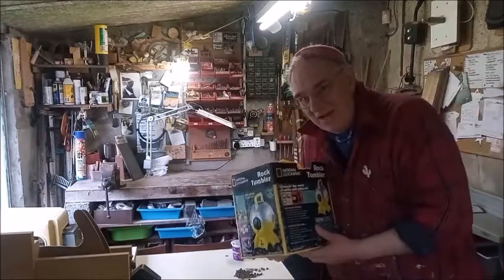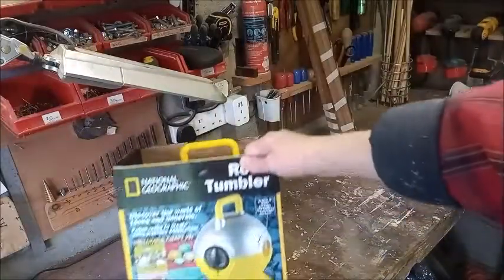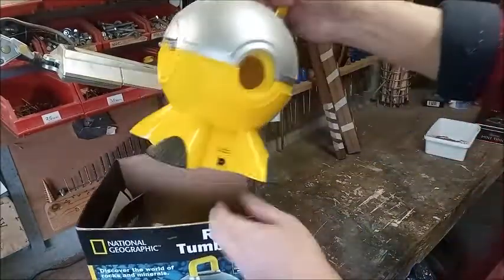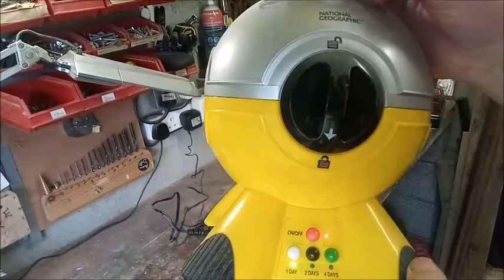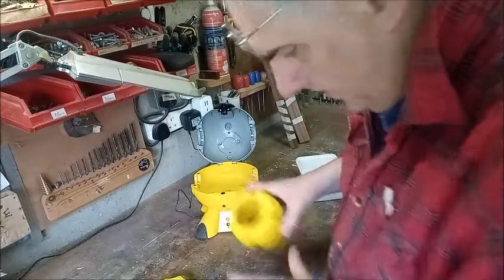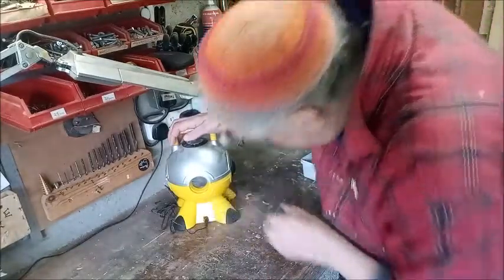Nuts and Bolts and Rock and Roll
As the late, great Ian Dury said, "nuts and bolts and rock and roll/is very good indeed". Or something like that.

This might not be "very good indeed", but it's not half bad and turned out surprisingly successfully. The sand that I used was, I think, plasterer's sand, rather fine-grained and 'soft'. I've de-rusted handfuls of small components since I shot this and I'm coming to the conclusion that coarser, sharper sand might be more appropriate.

I'm also a little doubtful about The Y Maker's tumblin' technique; it seems to me that there is an optimum rotational speed for this sort of thing and a drill would be much, much to fast. It's important that the contents of the drum mix, and so they have to fall over each other, just like a washing machine or a cement mixer. The high speed of the drill will just hold everything on the inside of the drum wall. Anyway, do have a look at her channel and see what you think.

Until next time and as always, God bless you, stay healthy and let's look after each other.